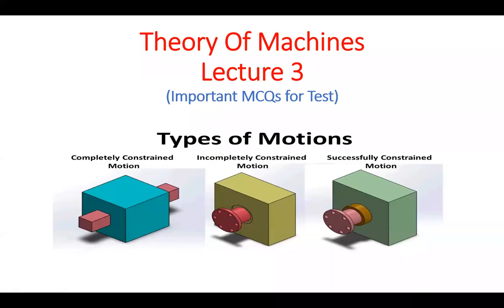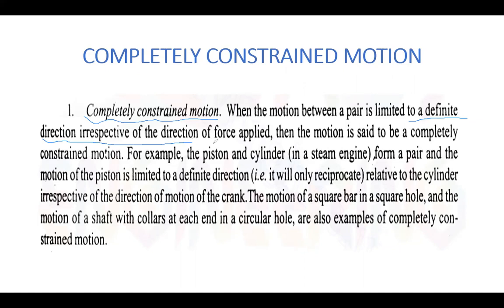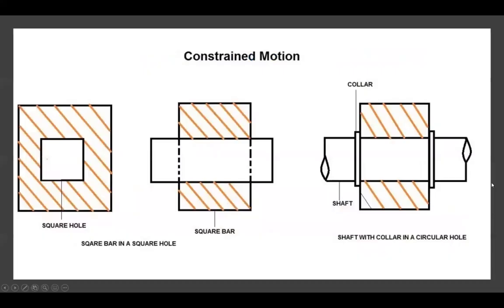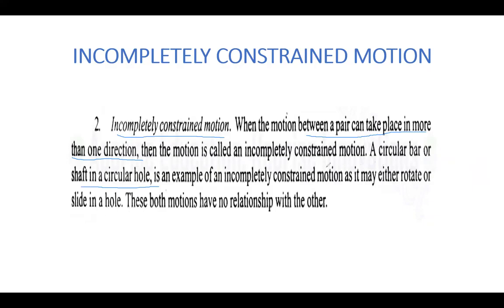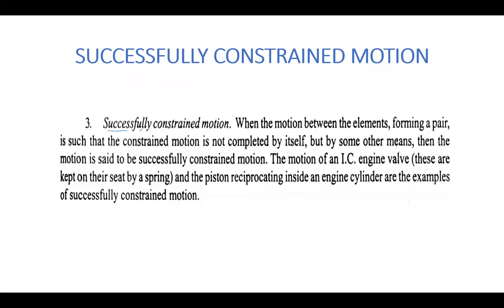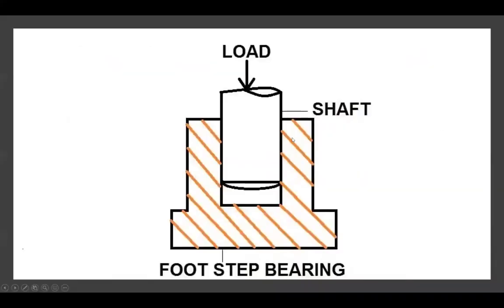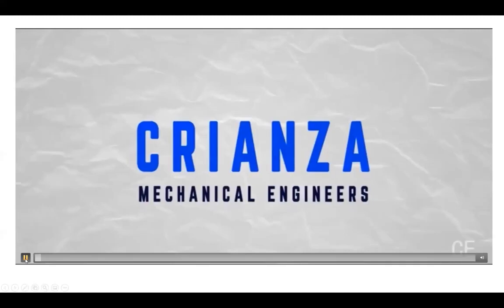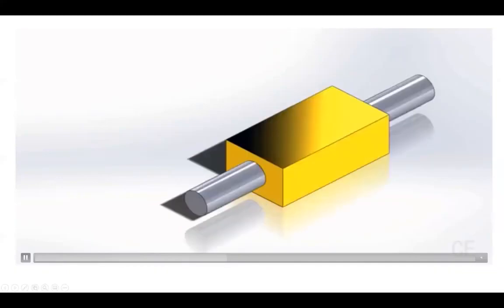Types of constraint motion Lecture 3 Theory Of Machines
The restrictions imposed on the motion or position or both of a system of particles is known as constraints. Constraints limit the motion of an object.

CONSTRAINED MOTION : The motion which can't proceed arbitrarily in any manner is called constrained motion.

Examples of constrained motion.

Motion of point mass of simple pendulum is constrained as it always remains at a fixed distance from point of suspension.
Motion of a particle moving on the surface of sphere is restricted as it can move either on the surface or outside the surface of sphere.
The motion of beads of an abacus is constrained in one dimension by the supporting wires.
The motion of a gas molecule in a spherical container.
The motion of rigid body as distance between any two particles remains constant.